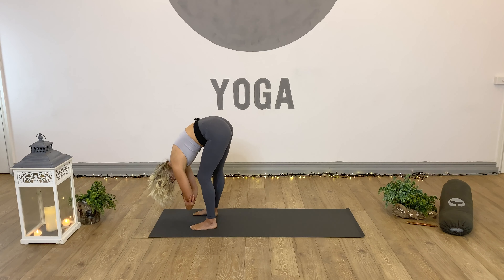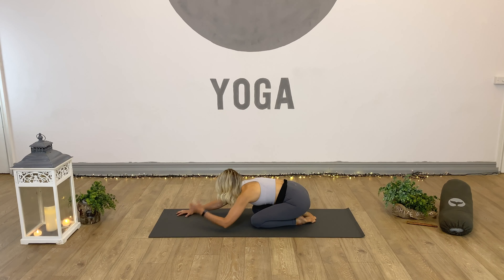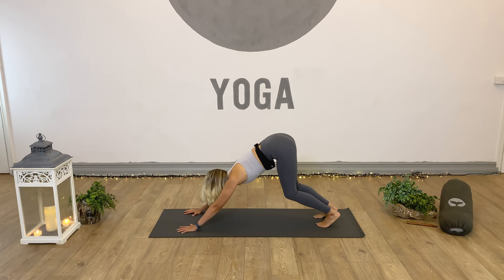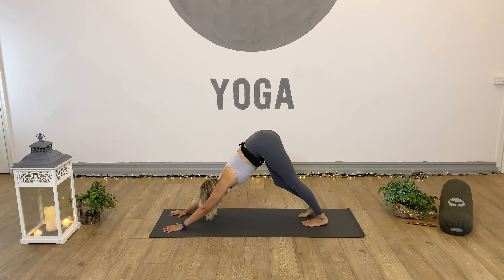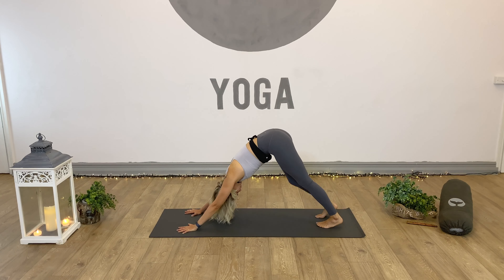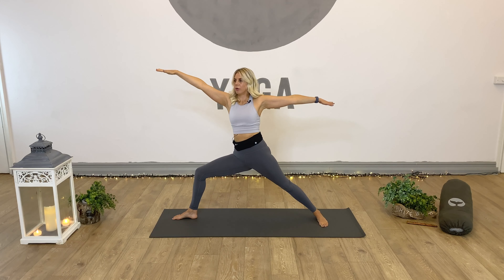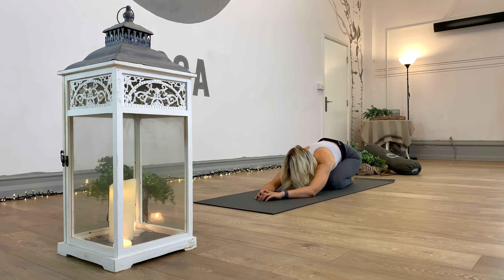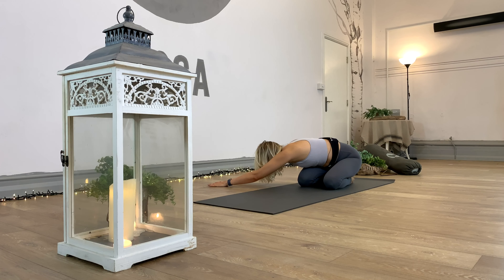30 Min Yoga For Strength & Stamina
In this powerful yoga flow we look at building strength, stamina and energy in both the body and mind. A dynamic practice that's suitable for all levels - just listen to your body and take it at your own pace! Really hope you enjoy this class and it helps to give you a boost whenever you need it most!
Namaste!
Louise

White Wolf Yoga recommends that you consult your physician regarding the applicability of any recommendations and follow all safety instructions before beginning any exercise program. When participating in any exercise or exercise program, there is the possibility of physical injury. If you engage in this exercise or exercise program, you agree that you do so at your own risk, are voluntarily participating in these activities, assume all risk of injury to yourself.